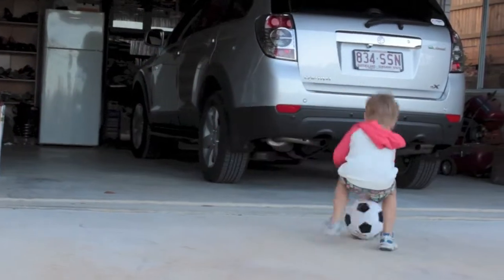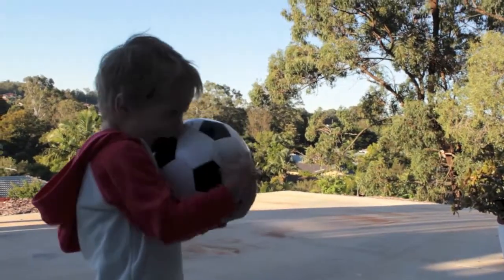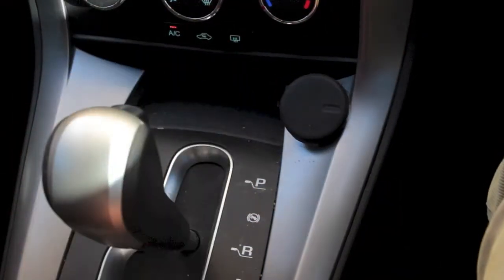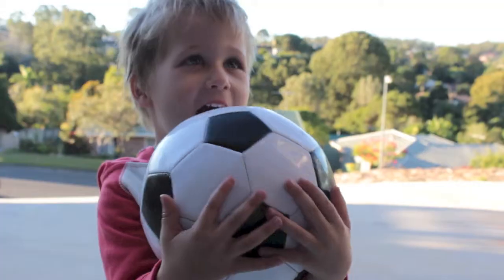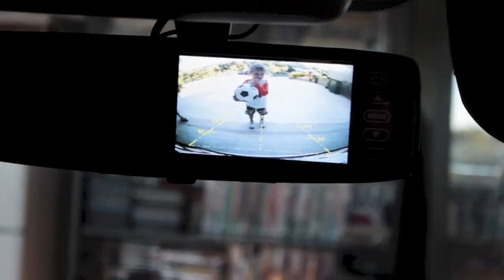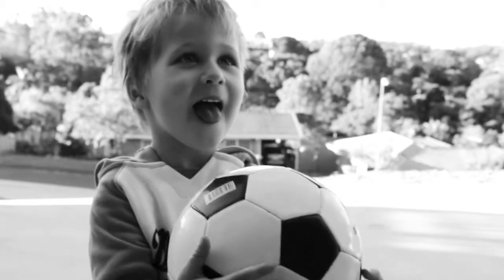Reverse Alert - Child Safety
This video demonstrates two things:

1. how quick and unpredictable children can be and;

2. an important feature of the Reverse Alert system that will apply the brakes automatically, even before the vehicle starts moving.

The technology has been designed so that when the car is started and the reverse gear is selected, the brakes will be applied automatically, in the event an object is detected in the range of the sensors.